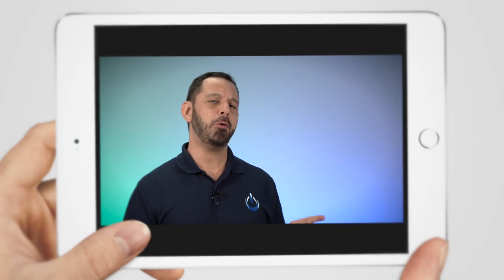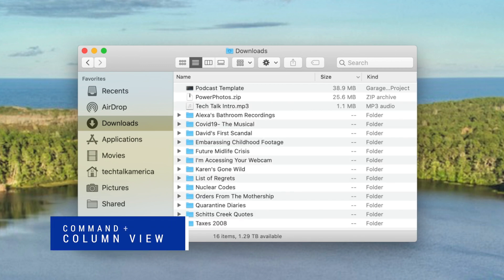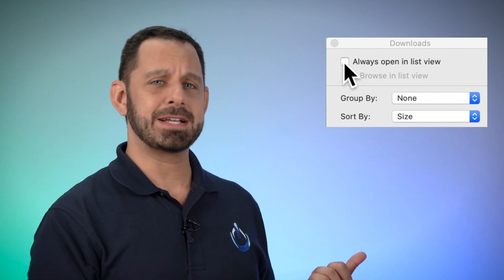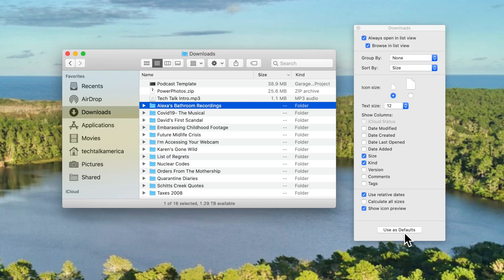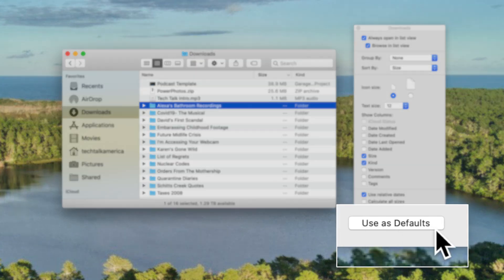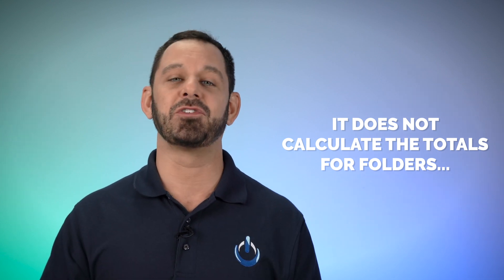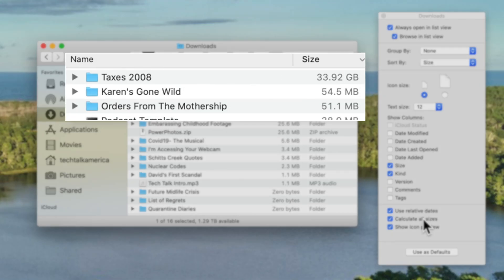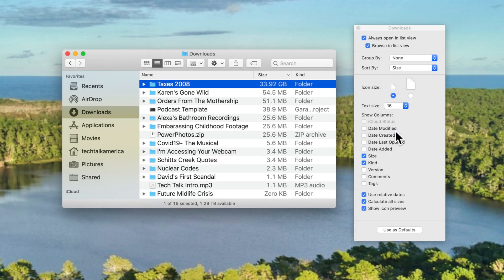TAME The Finder Window On Your Mac!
This week we're talking about how to customize or "tame" the Finder Window on your Mac. Let's make sure every time you open a Finder Window it looks just the way you want it... and of course with a few handy tricks along the way.

This week's video is another "short and sweet" lesson. We're talking about the Finder Window on your Mac and how you can customize it to suit your viewing preferences. Enjoy!

Special thanks to my friend Jeff Greenberg who submitted this tip!

🛡The BEST VPN For Mac